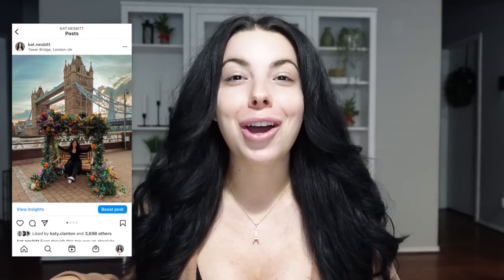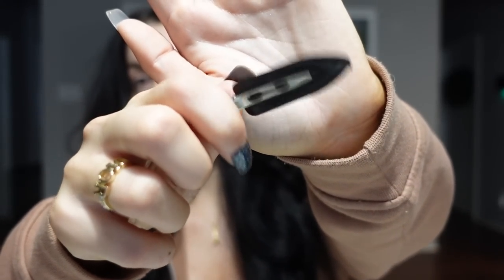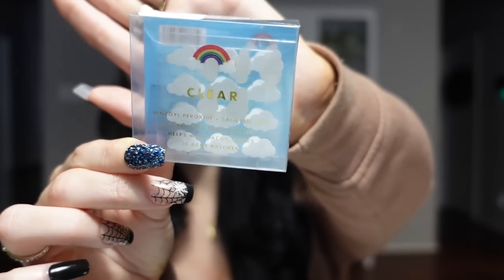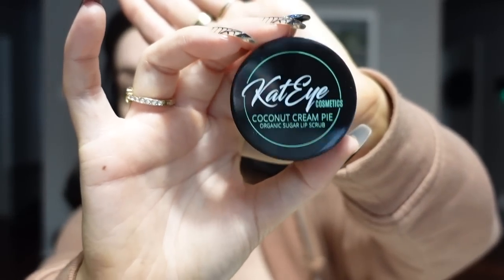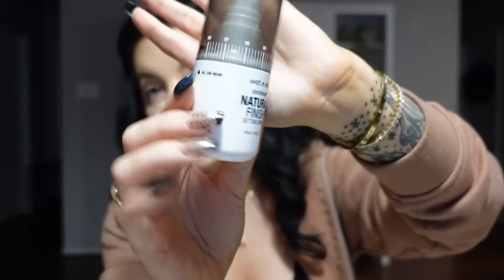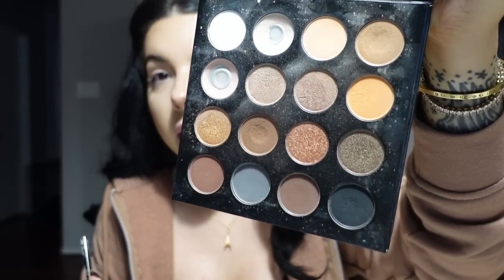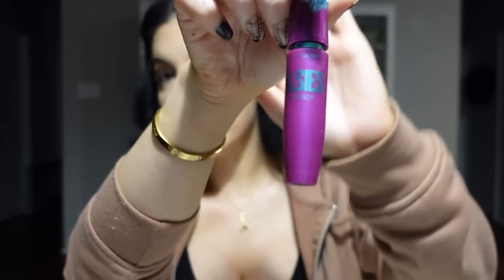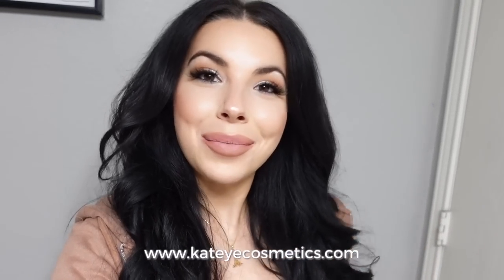My Flight Attendant Skin Care & Makeup Routine ❤️✈️ (& HUGE ANNOUNCEMENT!!)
Here is my full flight attendant skin care and makeup routine😍

Elf Power Grip Primer
Milk Hydro Grip Primer
Makeup Sponge
Makeup Sponge Case
Elf HD Powder
Infallible Powder
Elf Setting Spray
Eyebrow Tinted Gel
Maybelline Precise Eyeliner
Water Line Eyeliner
Maybelline Falsies Mascara

8901 Tehama Ridge Pkwy, Ste 127, PMB 248.